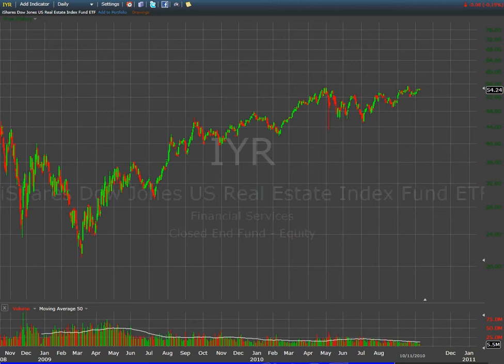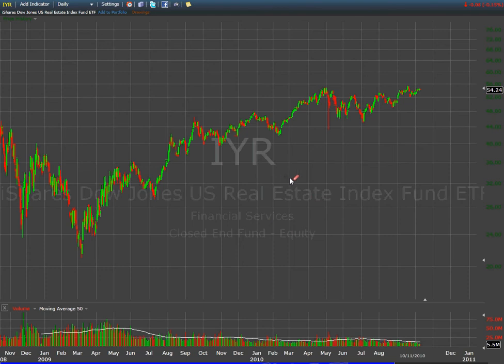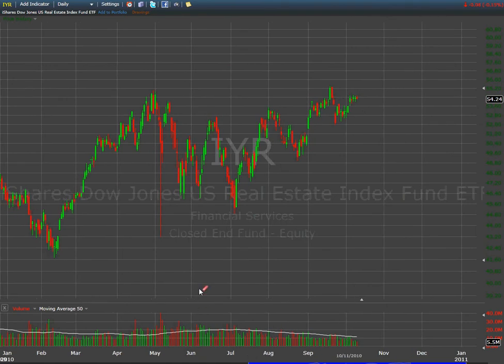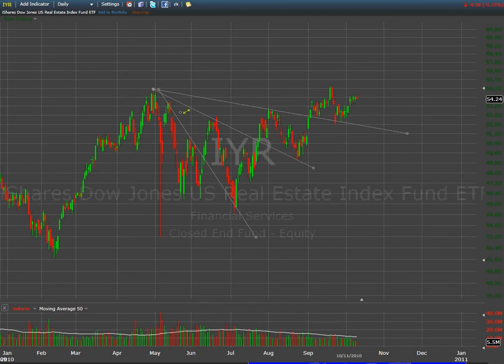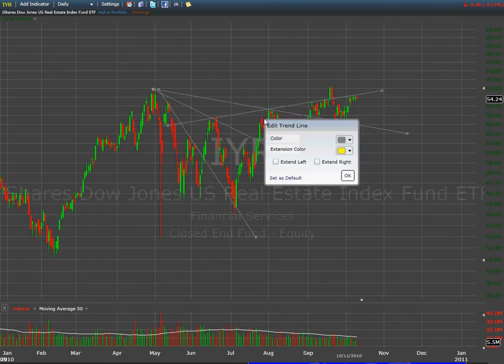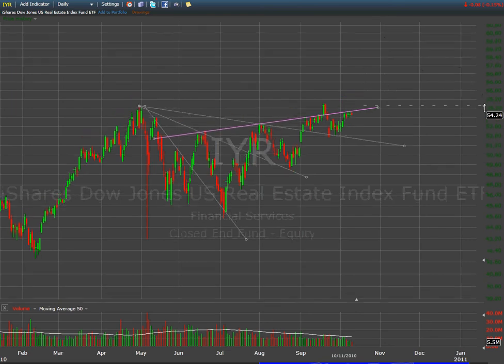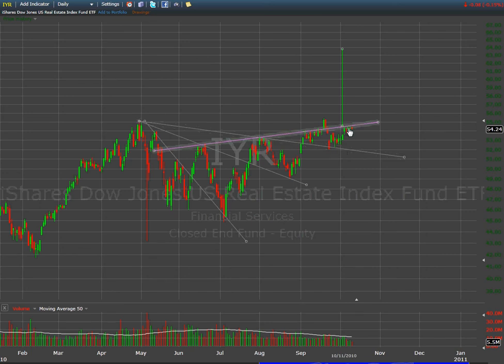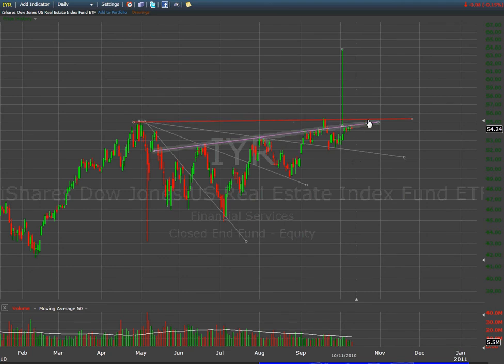OldSchoolCharts.com analysis of IYR 10/12/2010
OldSchoolCharts.com analysis of IYR - ETF that tracks commercial real estate.